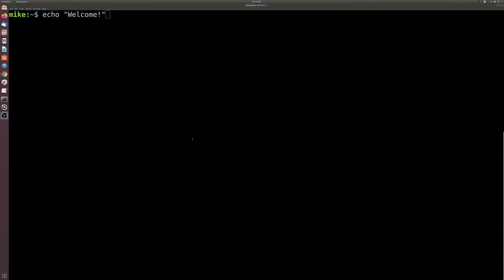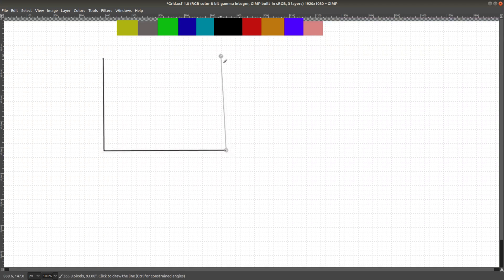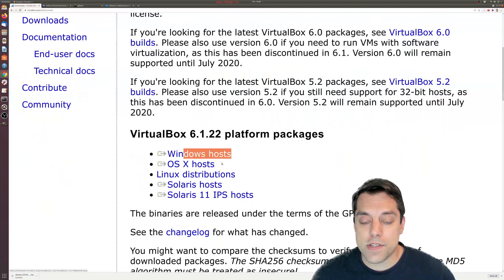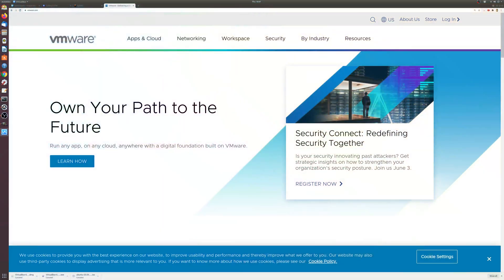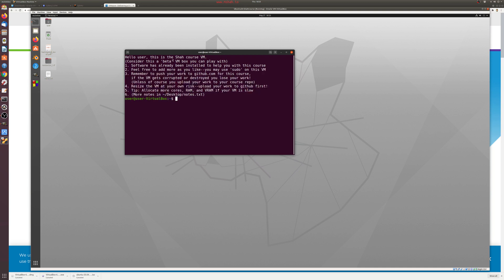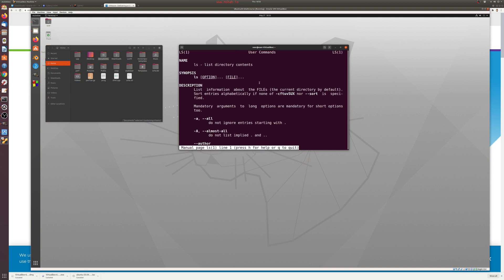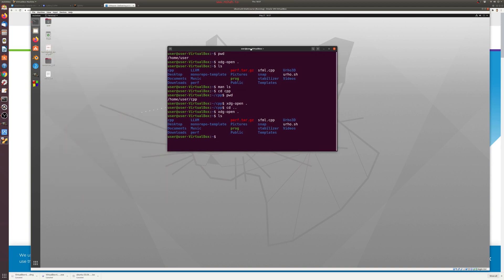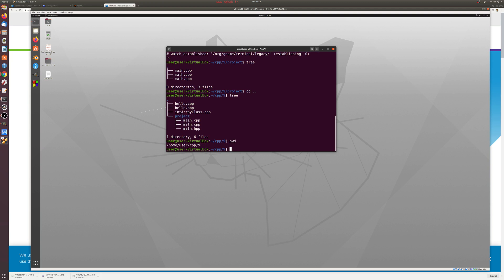A 15 Minute Briefing for Getting Setup and Navigating Linux in Virtual Box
►Lesson Description: In this lesson I show you how to get started in a Linux environment using the terminal. We spend the first few minutes showing you how to obtain a linux operating system if you do not have one, and emulating the Linux environment. In the latter portion, I show you a few of the fundamental ways to navigate using a terminal in this introductory lesson.

(2) Download a virtual machine to run Linux.

0:00 Motivation for Terminal
1:33 Downloading Ubuntu Linux
2:11 Virtualization
4:29 Virtualization Options for Linux
6:55 Starting Virtual Machine
7:57 Introduction to Linux
9:11 Terminal Introduction and Navigation
14:47 Conclusion